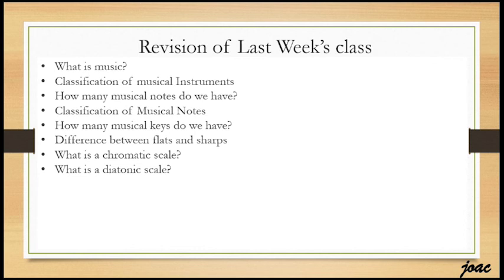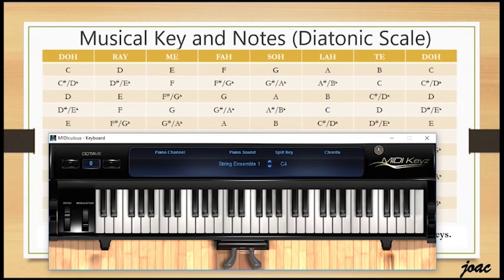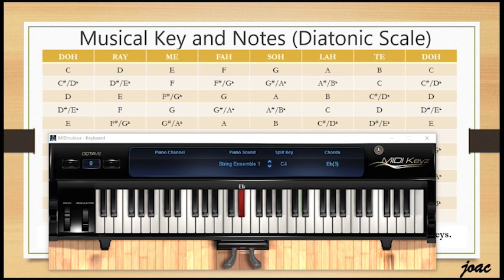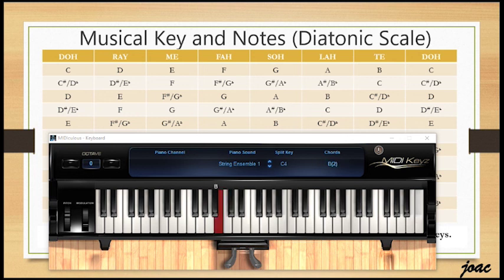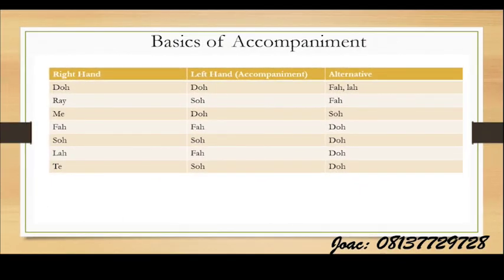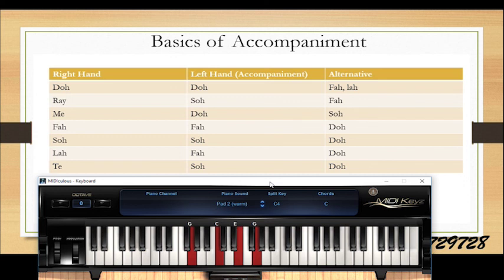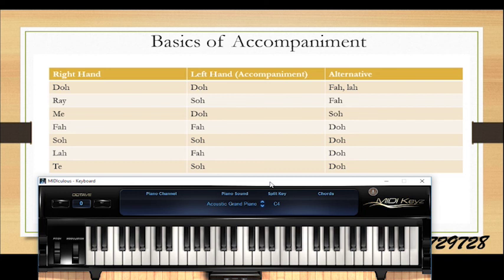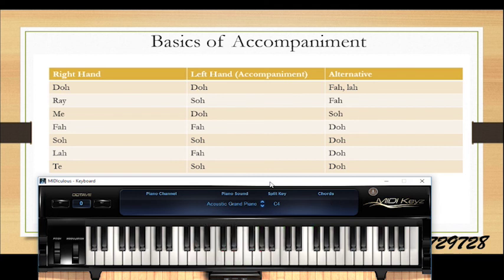Piano training Week 2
Chromatic and diatonic scale on all the keys of the piano.
Sol-fa notation on the keys of the piano explained in simple terms